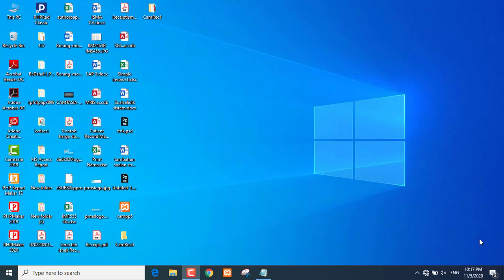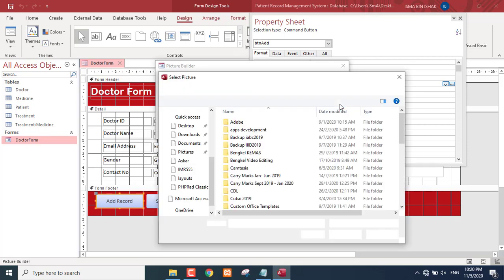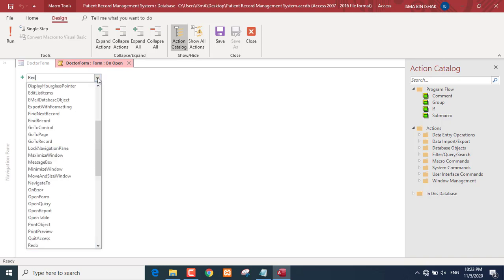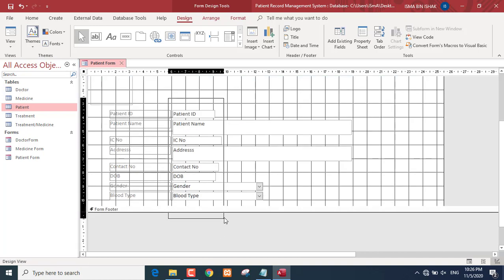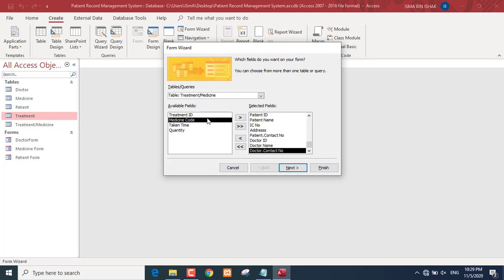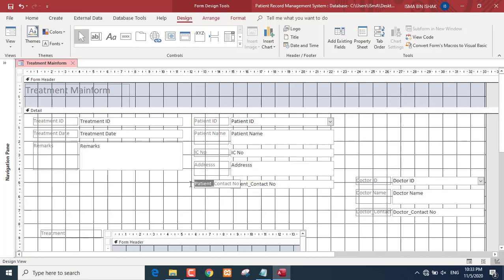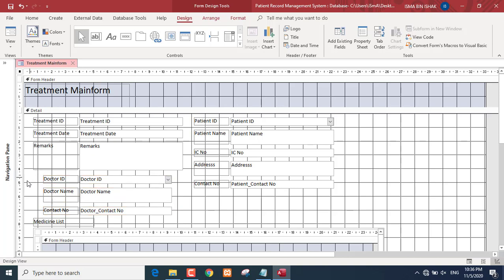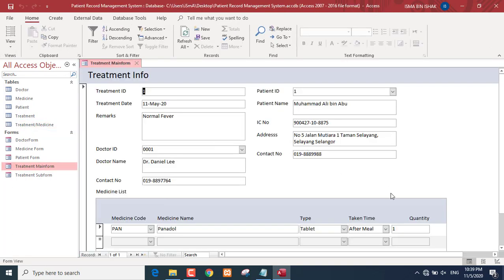Form Part 2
IMS506
Microsoft Access - Form tutorial